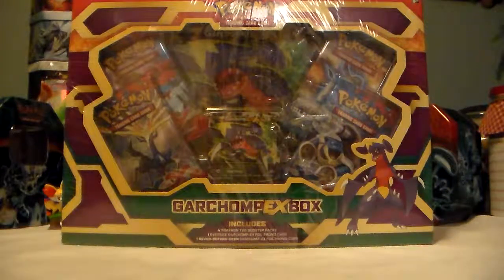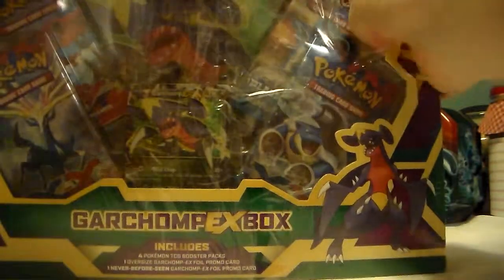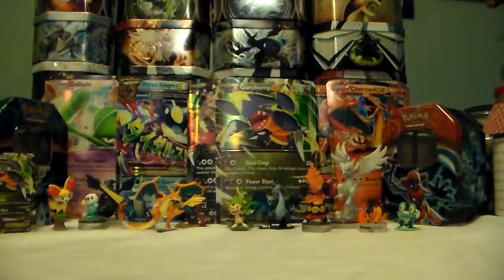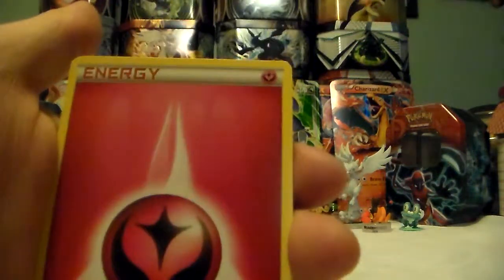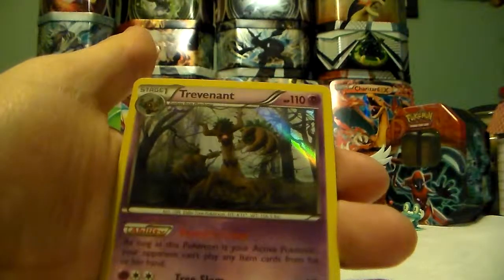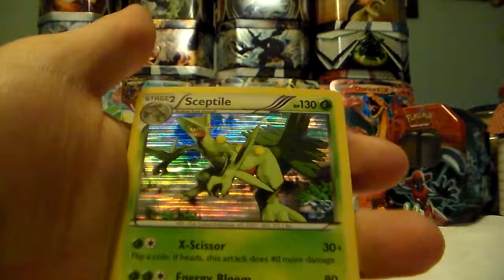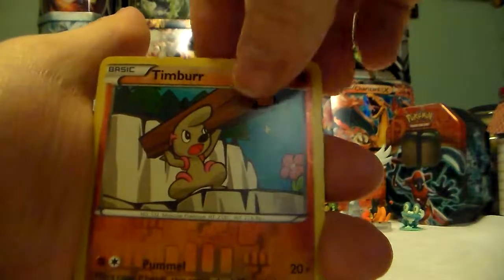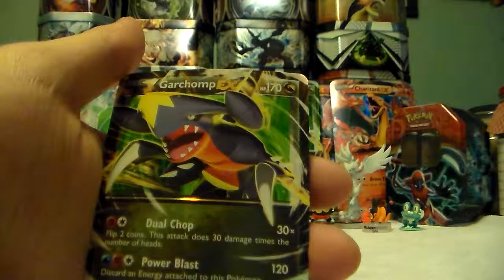Opening a Garchomp Pokemon Cards Collection Box Episode 14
This is episode 14 of my ultra mega Pokemon card opening. Garchomp EX collection box contains one jumbo Garchomp EX Pokemon card, one Garchomp EX promo card, and 4 booster packs

you can buy all my cards on ebay